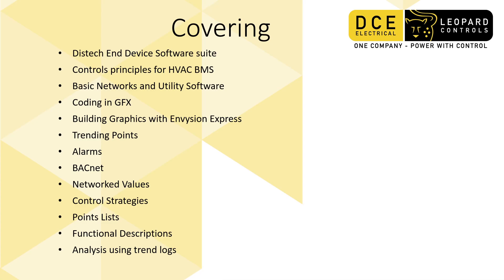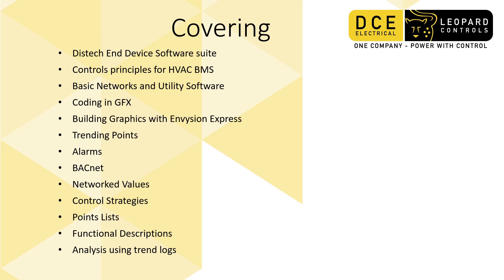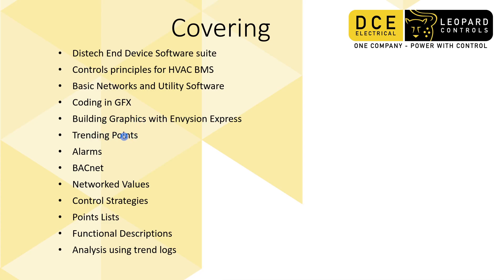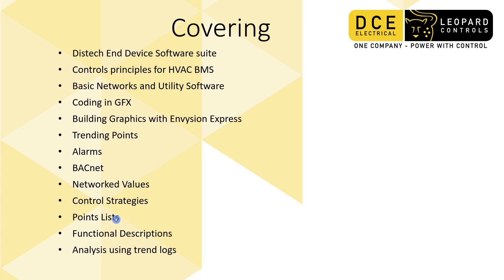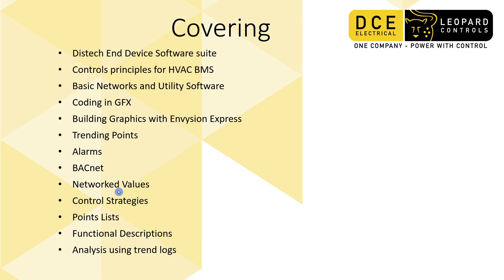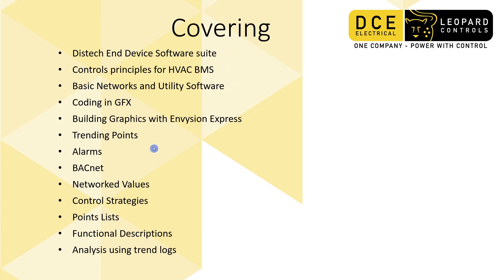Leopard Controls Distech HVAC Tutorial Series - Introduction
This is first part to a tutorial video series demonstrating how to program Distech controllers for the HVAC industry.